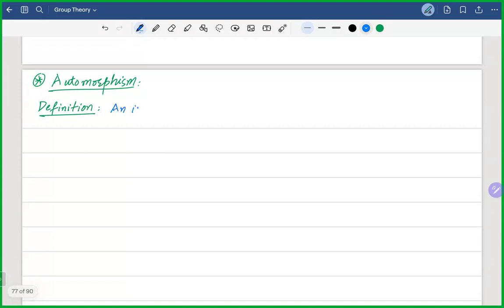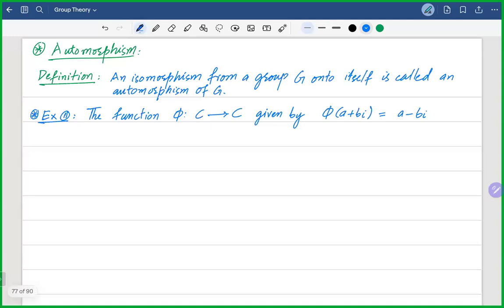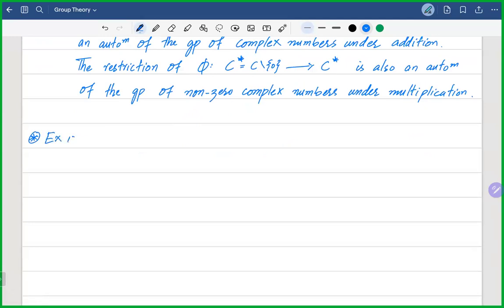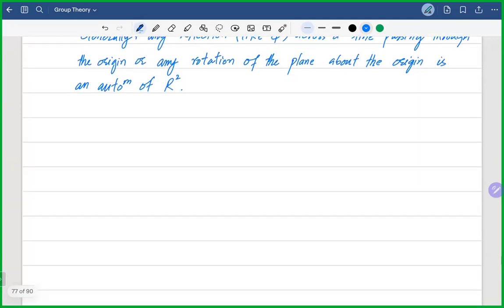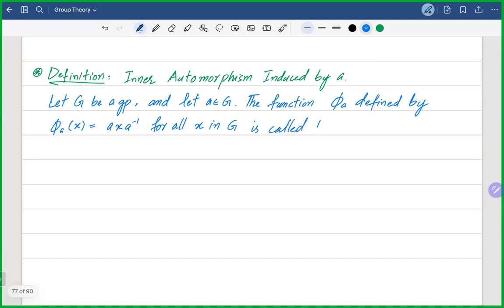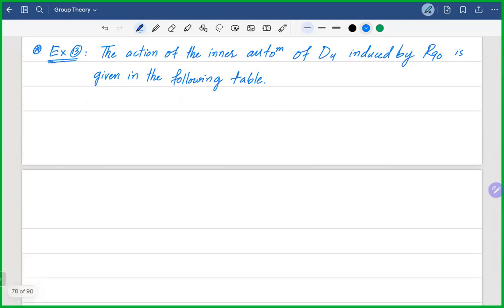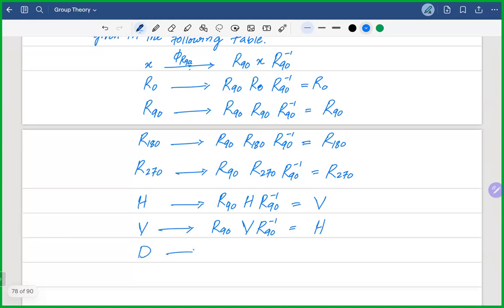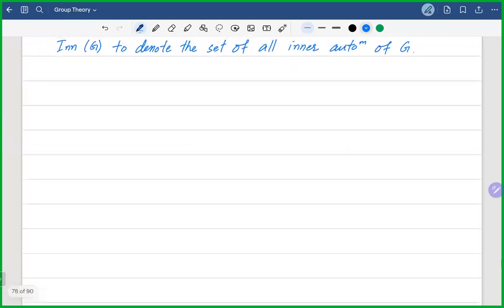Group theory Lecture 25 Isomorphisms: Automorphisms| Inner Automorphisms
📘 Title: Group Theory | Isomorphisms, Automorphisms & Inner Automorphisms | Full Concept Explained

**📝 Description:**
Welcome to a deep dive into the core ideas of **Group Theory** in Abstract Algebra! In this video, we break down three major concepts:
1️⃣ **Isomorphisms** – Understanding when two groups are structurally the same.
2️⃣ **Automorphisms** – Exploring symmetries within a single group.
3️⃣ **Inner Automorphisms** – A special type of automorphism arising from group elements.

Whether you're a math student preparing for university exams or just curious, this video is crafted to give you clear explanations, worked examples, and step-by-step proofs.

👨‍🏫 Topics Covered:
✅ What is an Isomorphism?
✅ How to Prove Two Groups Are Isomorphic
✅ Definition of Automorphism
✅ Inner vs Outer Automorphisms
✅ Examples from Cyclic and Symmetric Groups
✅ Group Homomorphisms & Structure Preservation

Perfect for learners of **Abstract Algebra**, **Pure Mathematics**, or **Theoretical Computer Science**. Master the building blocks of group theory with us!